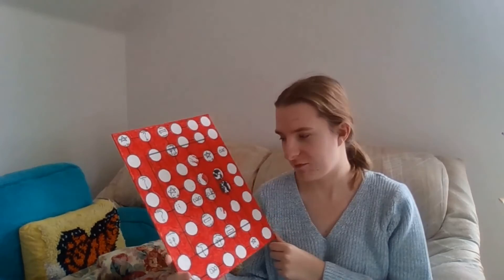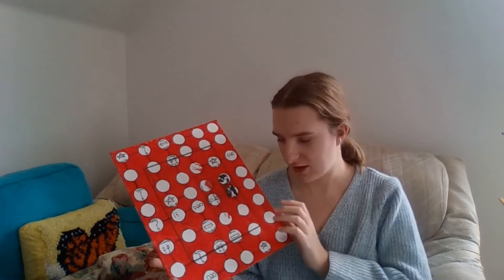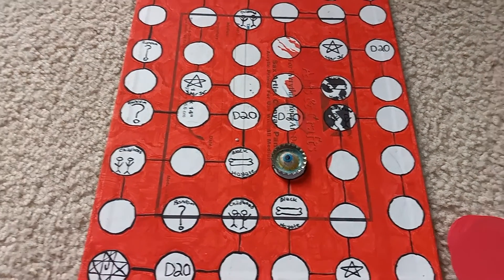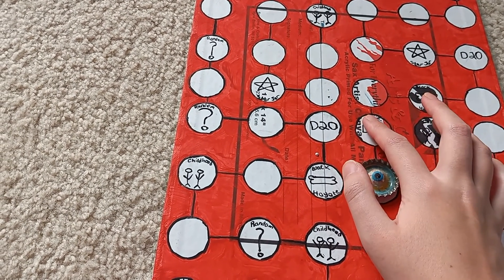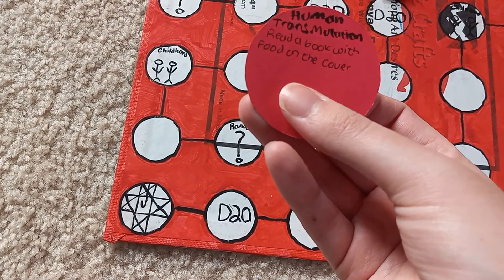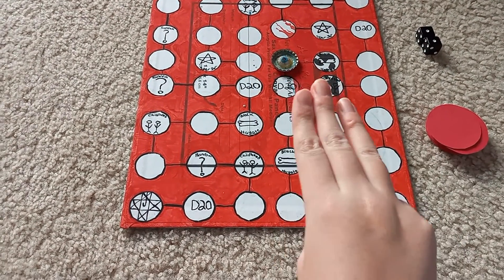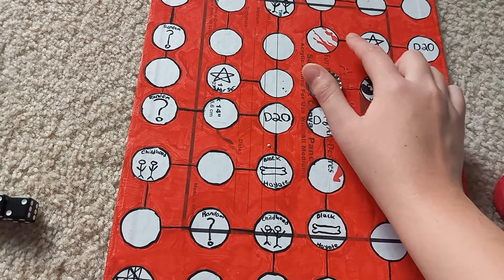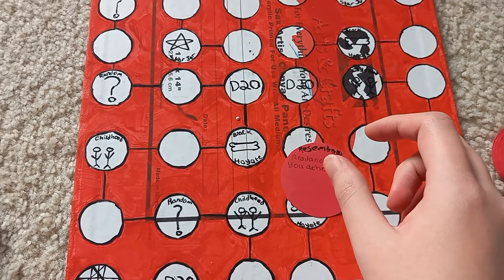January 2022 TBR feat. TBR Alchemist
Hey Everyone! I am sorry for being a ghost for pretty much the last quarter of 2021 but I got a promotion at work and it took me quite a while to adjust to. For the new year I thought I would create a TBR game and I am excited to share it with you. Hope you enjoy and remember we are the one within the all.

* Books Mentioned *
Every Heart a Doorway
If the Fates Allow
Illuminae
If this Gets Out
Lumberjanes Volume 1
The Hazel Wood
The Ten Thousand Doors of January
Knights Shadow